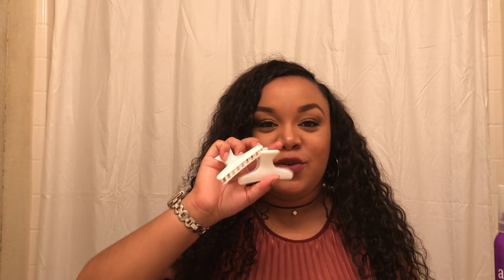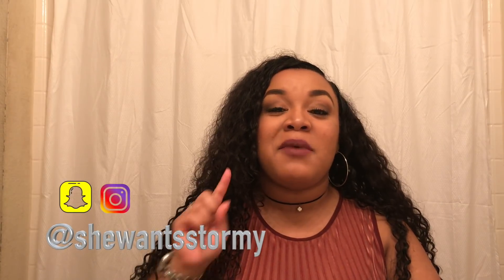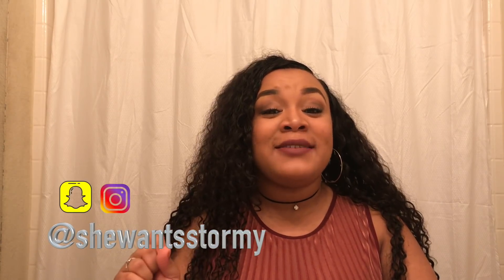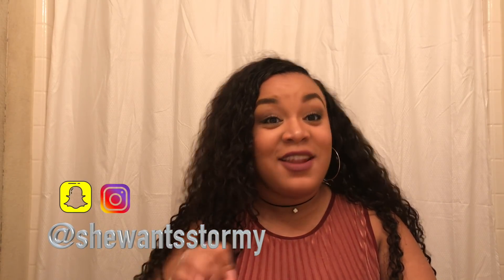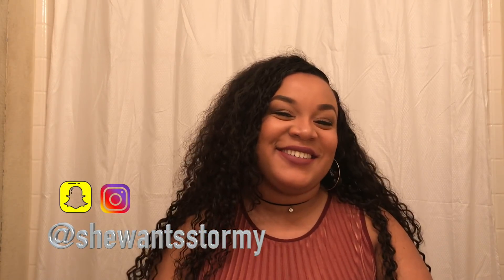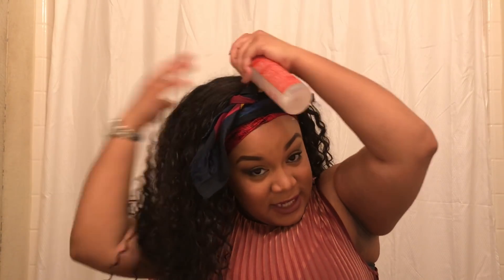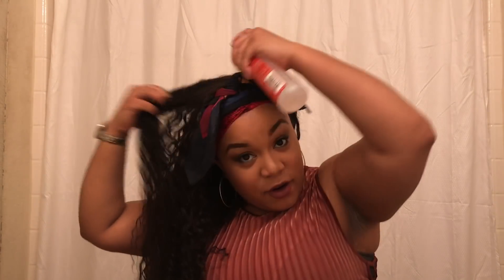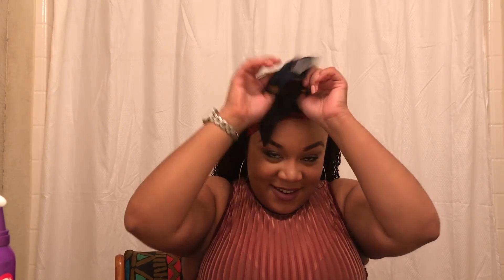How To Make Curls Pop in 5 Minutes + Relocating?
Hey everybody I'm Stormy and my girlfriend Chasity! We are both 21 and we decided to create a Youtube channel because we wanted to show the good and the bad about being in a relationship, and show the world that it's not as pretty as it looks. However, having someone to love you and be by your side through everything is worth fighting for.
We are a fun couple!
We do challenges, vlogs, Q&A's, games and  We reply to almost every comment! We are always open to suggestions and questions and below you can find some of our popular links and social media for both of us.
                   shewantschasity
Suggestions/Comments/Advice:
Some of our AWESOME VIDEOS BELOW